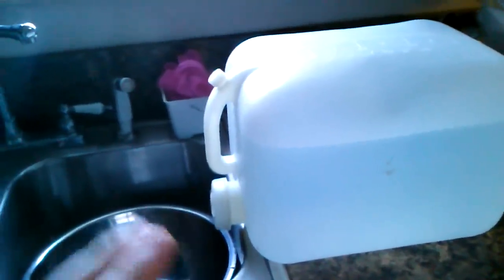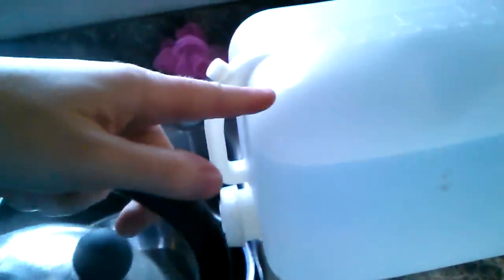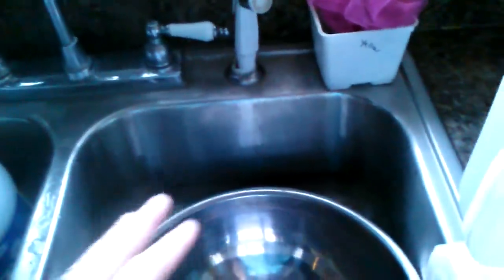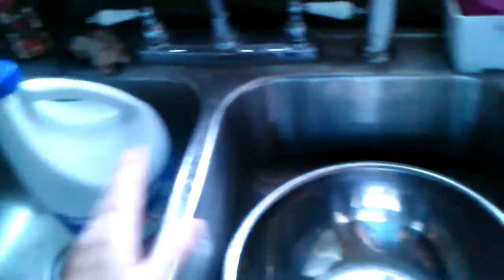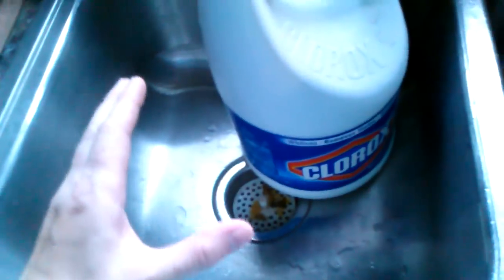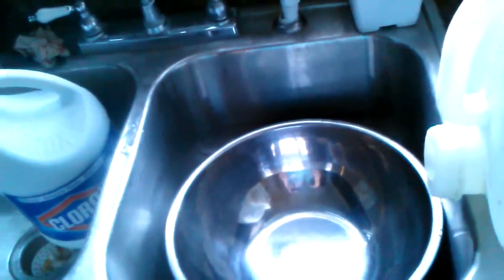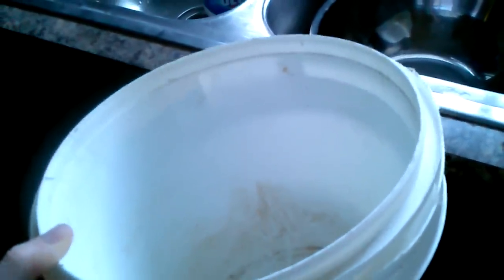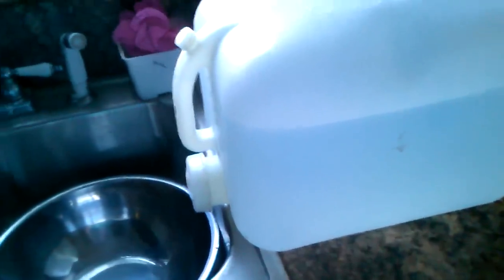Staying Clean in SHTF!